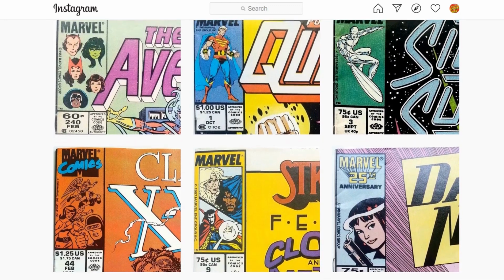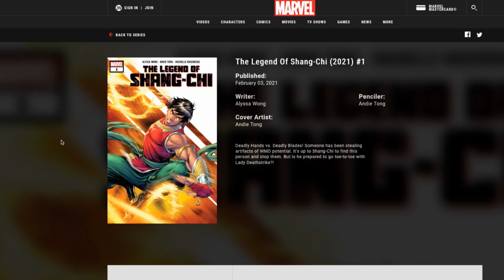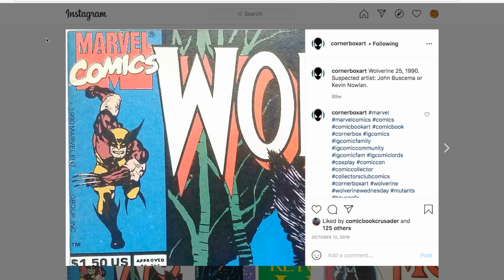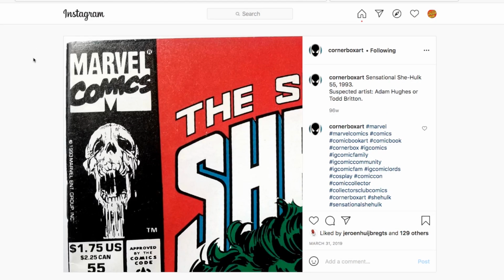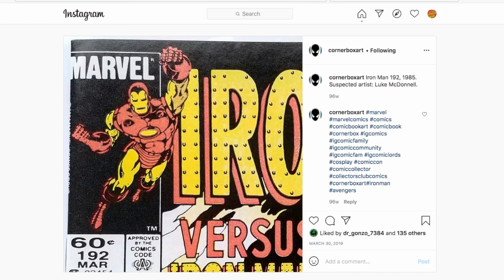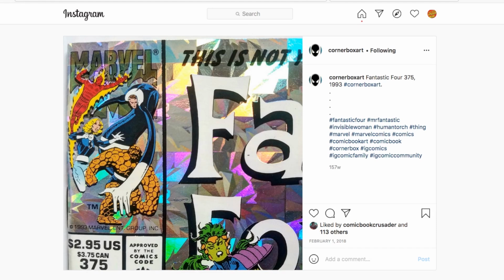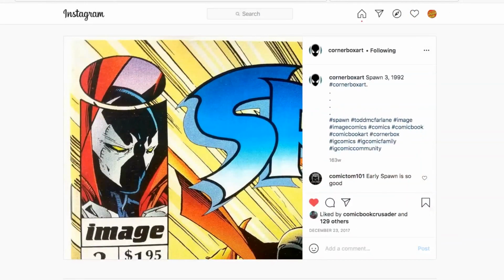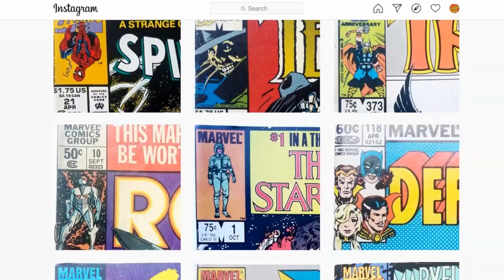CORNER BOX ART: Small but Impressive